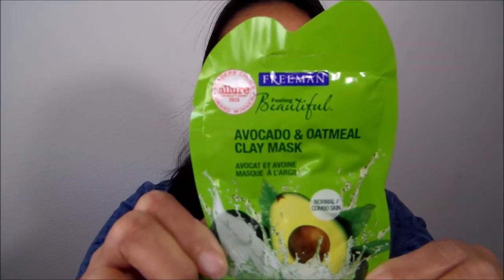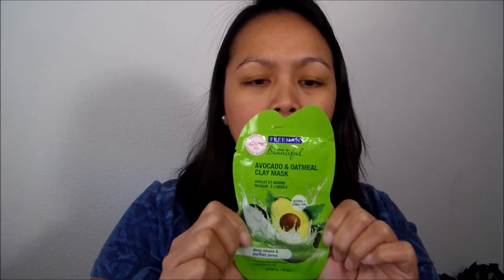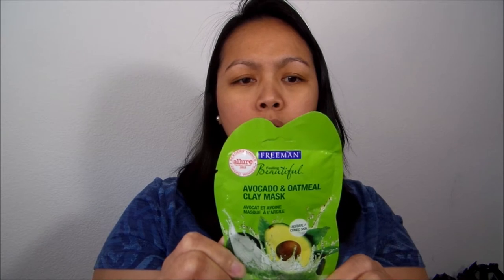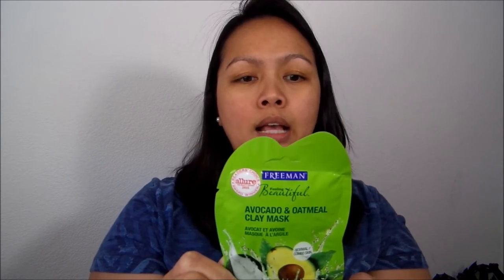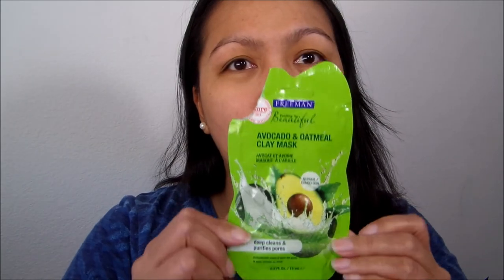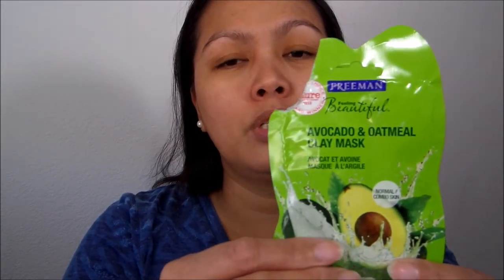Avocado & Oatmeal Clay Mask Review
HI there..i just want to share my Make up tutorial, Reviews about the product, Haul and my daily Vlogs.

20&camp=1789&creative=9325&linkCode=as2&creativeASIN=B00BINFLK2&linkId=9642f999998f6cf0417d15c0e99e62da